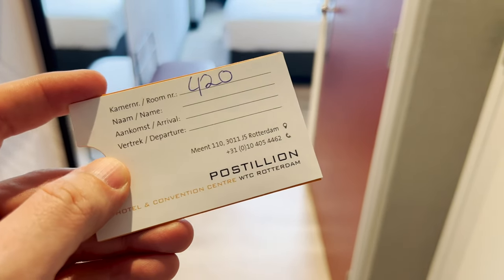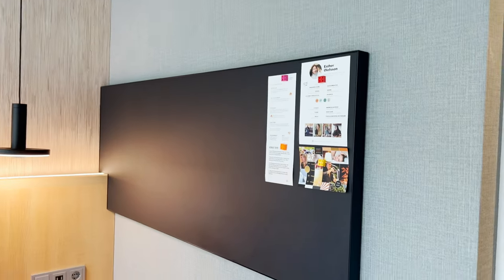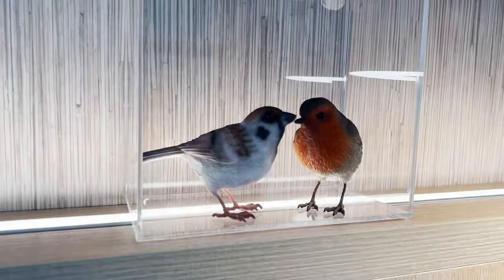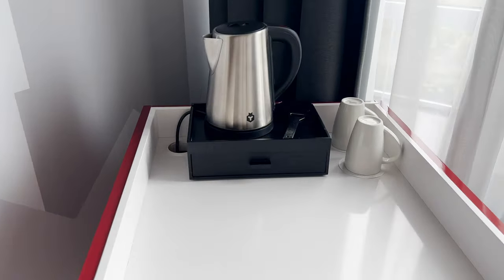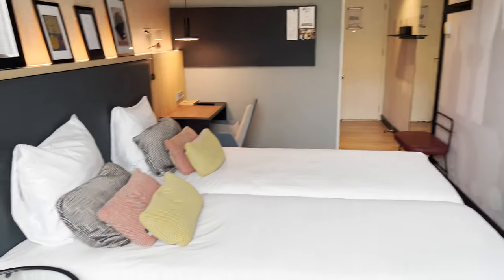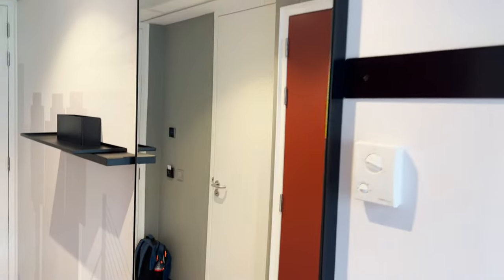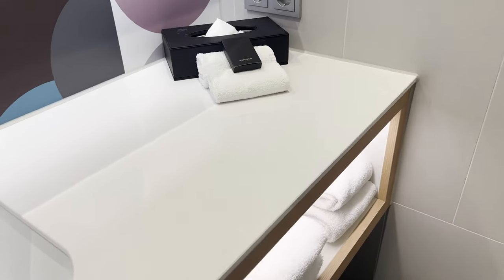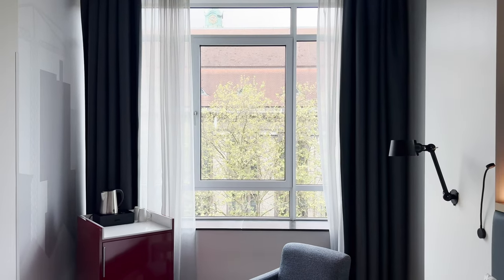Postillion Hotel Room Tour, Rotterdam, Netherlands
Here's a quick room tour of the Postillion Hotel & Conference Centre in Rotterdam, Netherlands. It is around a 15 minute walk from the central train station.

Want to know more? Just ask a question in the comments!

The hotel is located at: Beursplein 37, Meent 110, 3011 AA Rotterdam, Netherlands